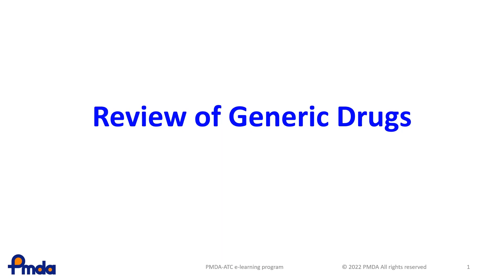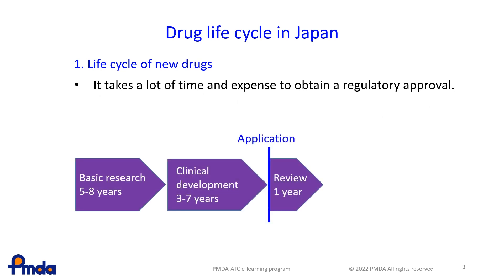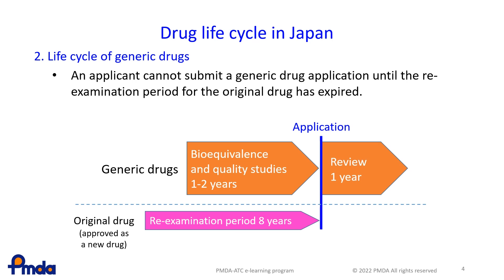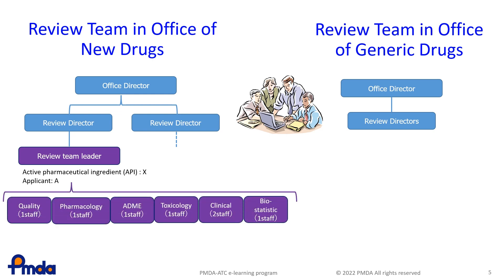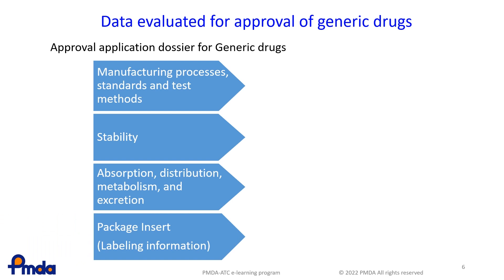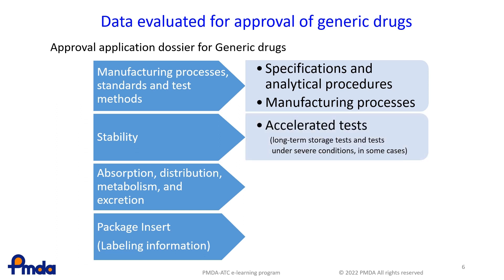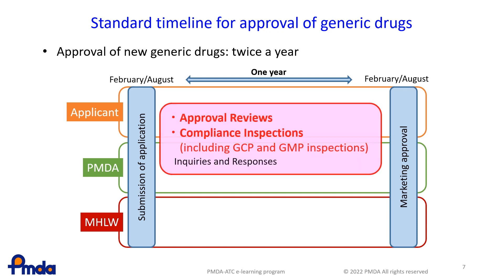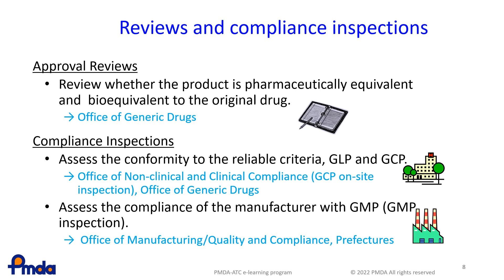(Review) Review of Generic Drugs - PMDA-ATC Learning Videos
This video introduces the difference between new drugs and generic drugs in the life cycle, the data that are reviewed for approval of generic drugs, and the standard timeline for the approval of generic drugs in Japan.